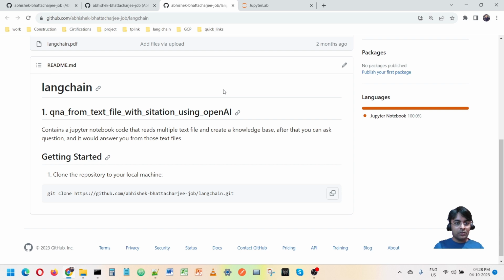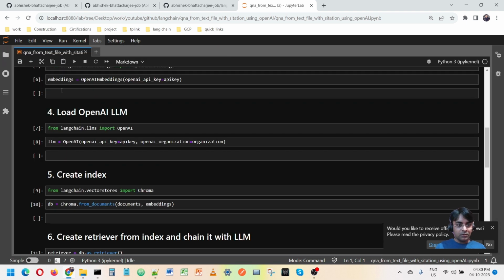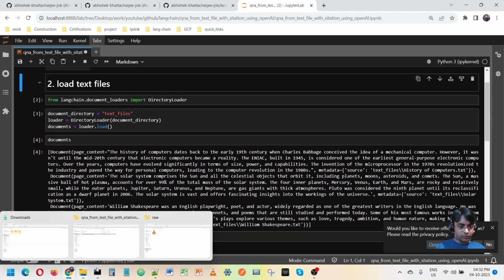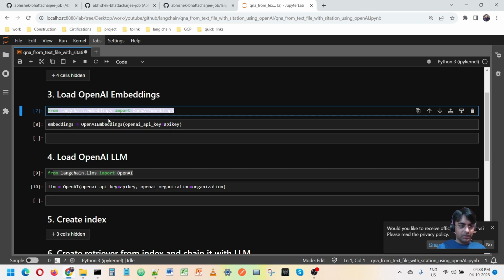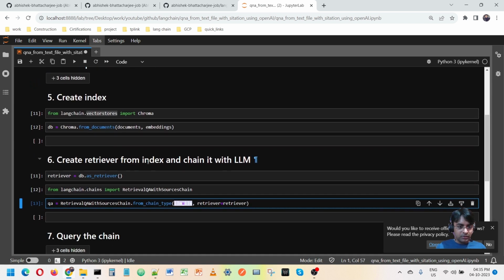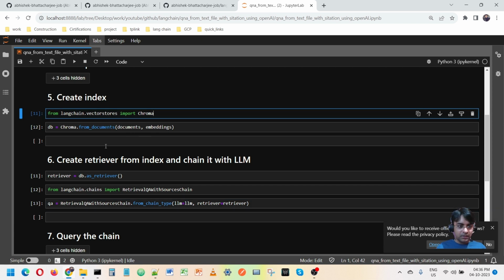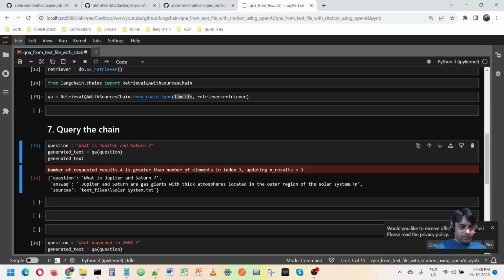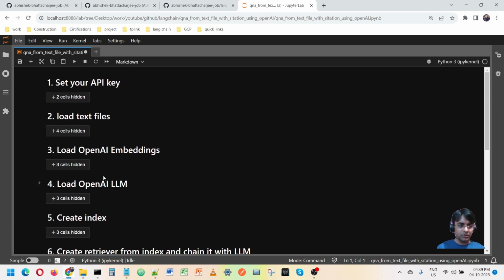Query text files get answer with citation | LangChain | OpenAI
How to question a set of text file and get proper answer with text file name from where the answer has being generated ?

This video shows step by step implementation of Q&A from text files, and you would get citation
This code is implemented using LangChain and OpenAI